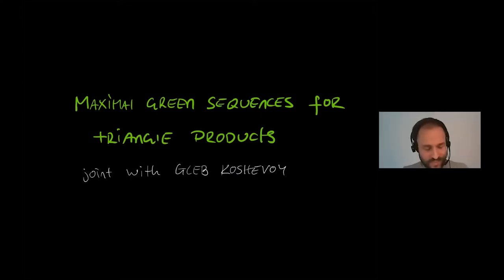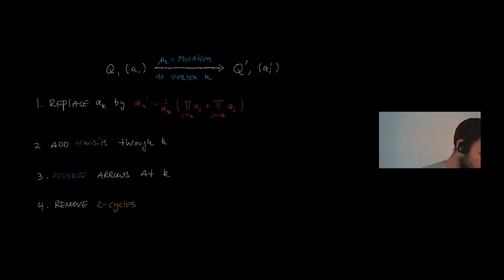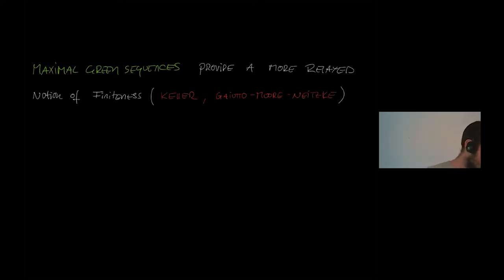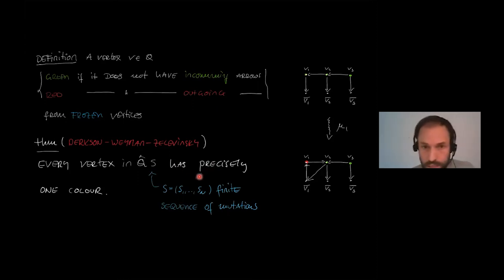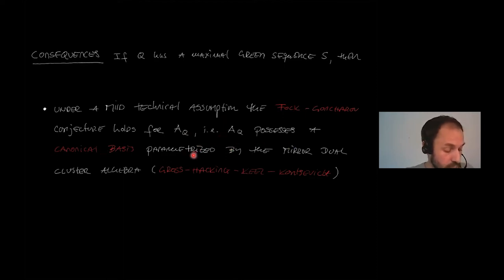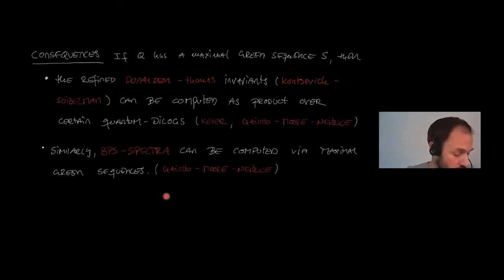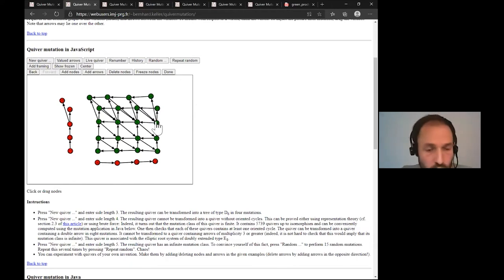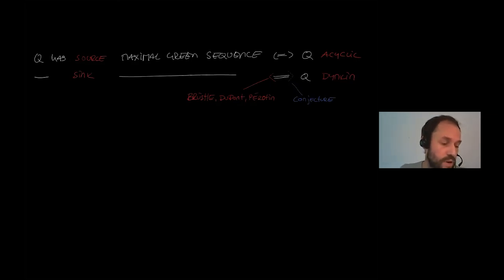Volker Genz - Maximal Green Sequences for Certain Triangle Products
Bernhard Keller introduced maximal green sequences as a combinatorial tool for computing refined Donaldson-Thomas invariants in the framework of cluster algebras. Maximal green sequences furthermore can be used to prove the existence of nice bases of cluster algebras and play a prominent role in the work on the full Fock-Goncharov conjecture due to Gross-Hacking-Keel-Kontsevich. In Physics, maximal green sequences appear in the computation of spectra of BPS states. We report on joint work with Gleb Koshevoy introducing maximal green sequences for certain triangle products of quivers. As an application we comment on the consequences regarding the full Fock-Goncharov conjecture for double Bruhat cells.